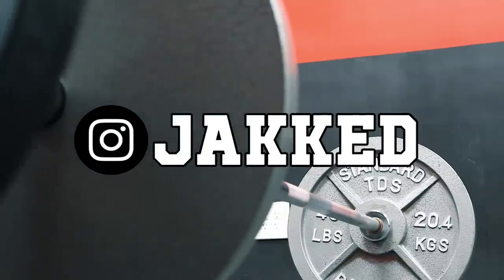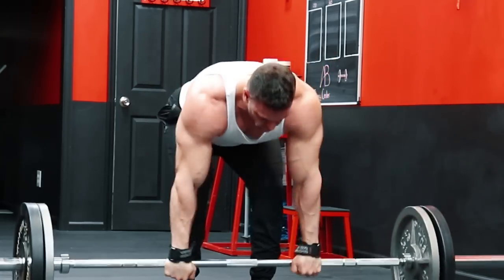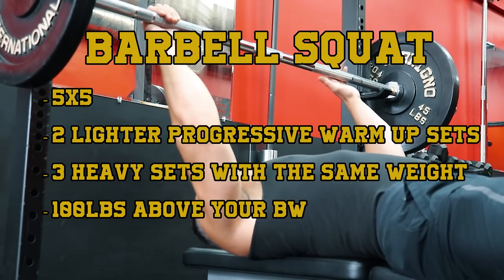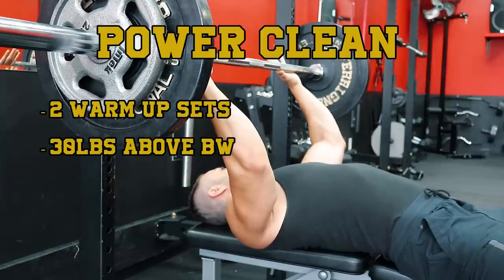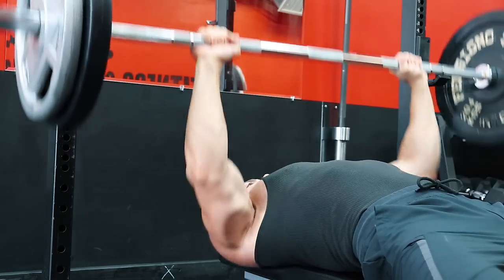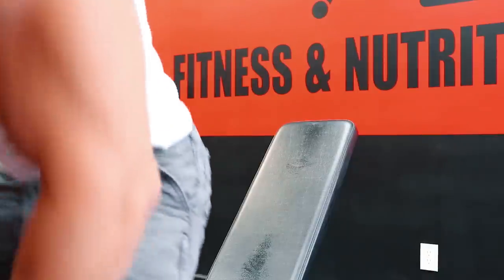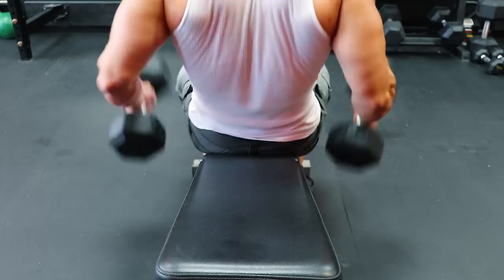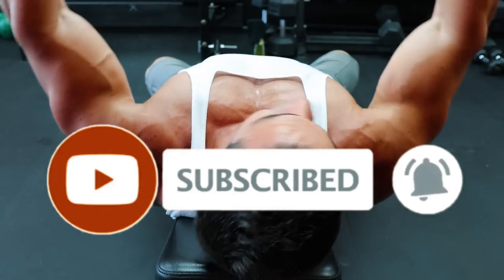Old School Full Body Training Routine For Mass!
Old School Full Body Training Routine For Mass! - Old School Mass Gain